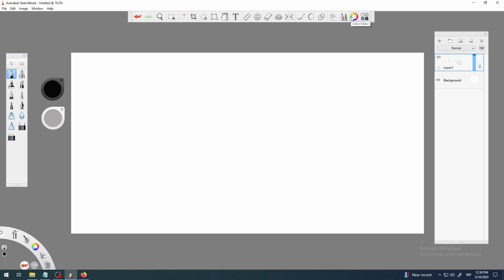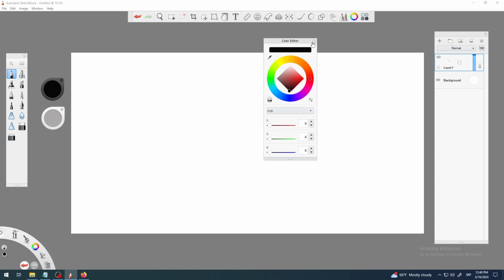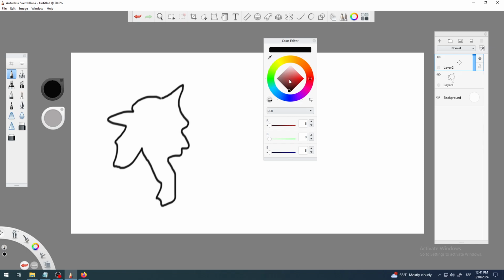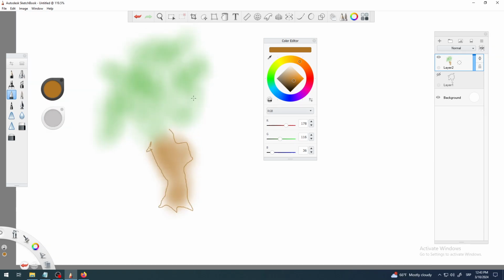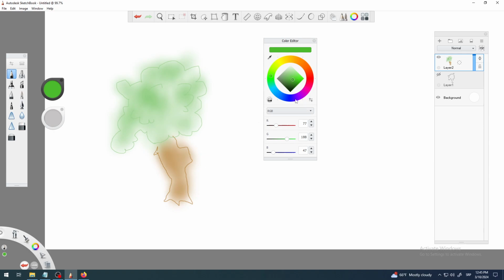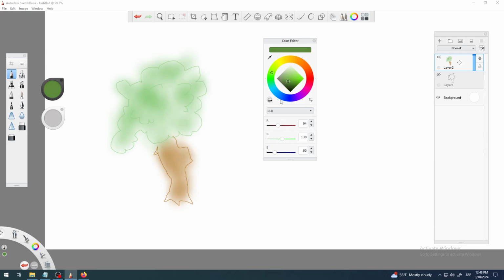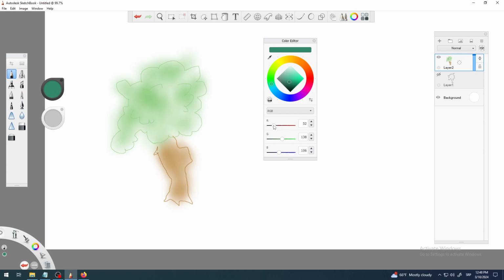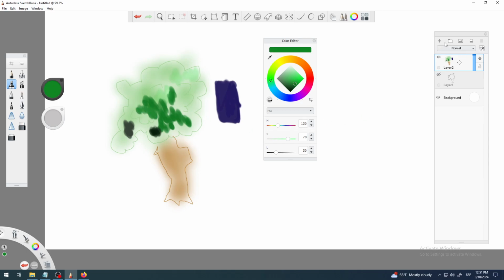SketchBook Color Editor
SketchBook Color Editor basics,...